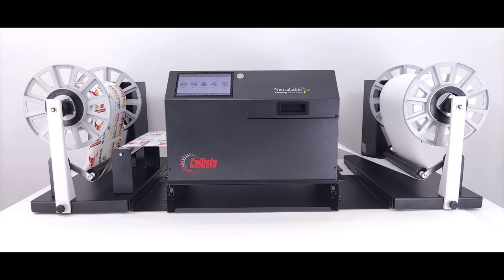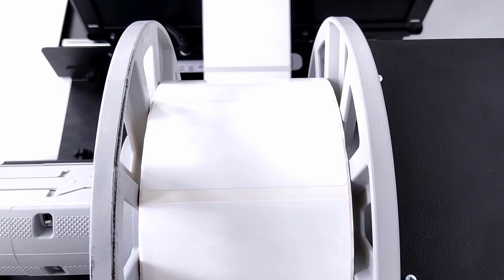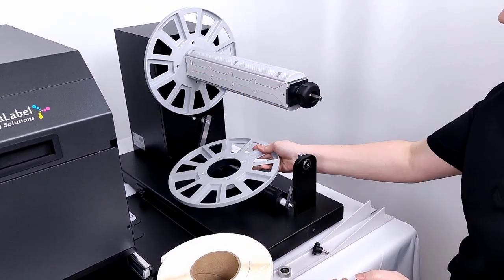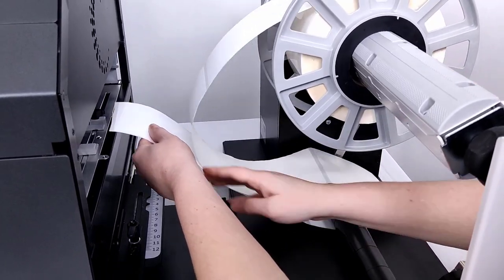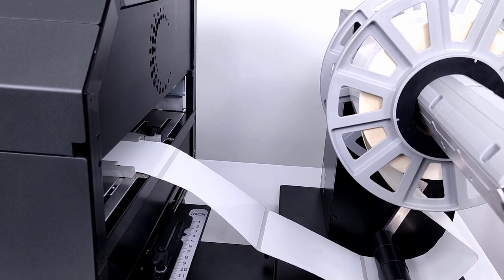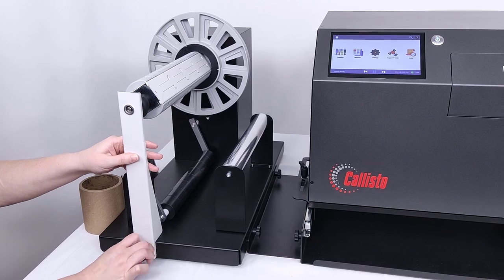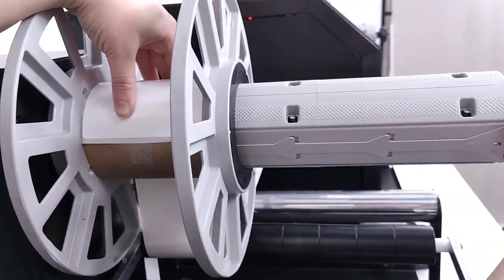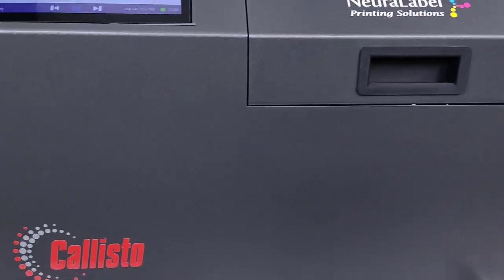Webbing up the Callisto Printer 12-Inch-Wide Roll-to-Roll System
This video demonstrates the steps of loading media onto the Callisto printer.  The Callisto printing system shown uses 12-inch-wide roll-to-roll webbing equipment.  The 12-inch-wide roll system allows the printer to print on any width media up to the printer's full 12-inch-wide printing capability.  The media shown in the video example is about 4 inches wide.

Locate and adjust the sliding printer tray based on the input roll size.  Use the alignment label to ensure the media is aligned between the printer, the unwinder and the rewinder.  Place the arrow on the value corresponding with the media width loaded in the system.